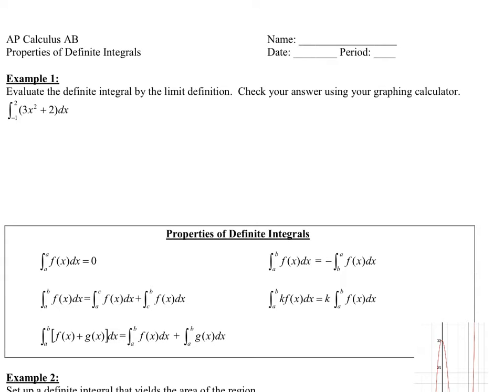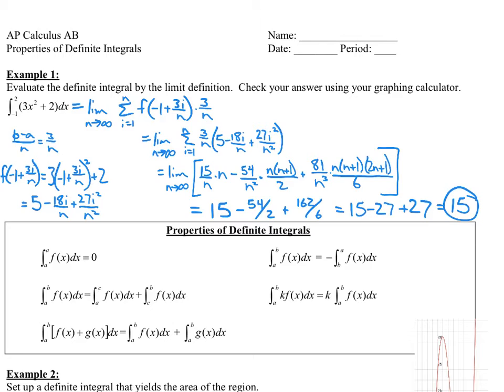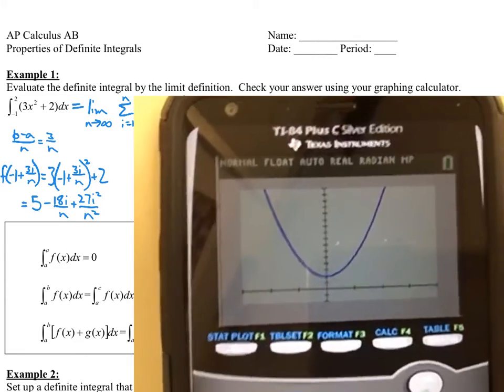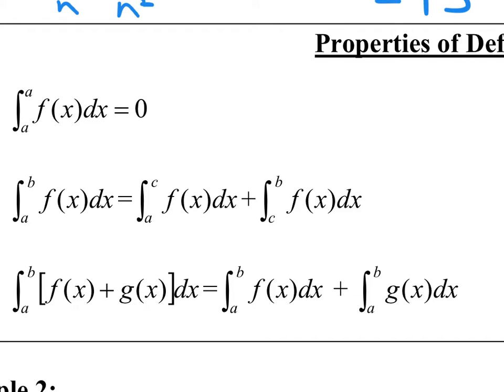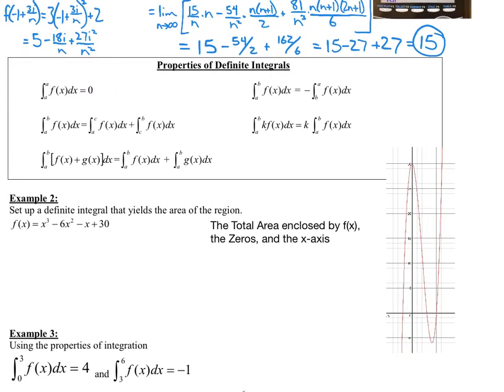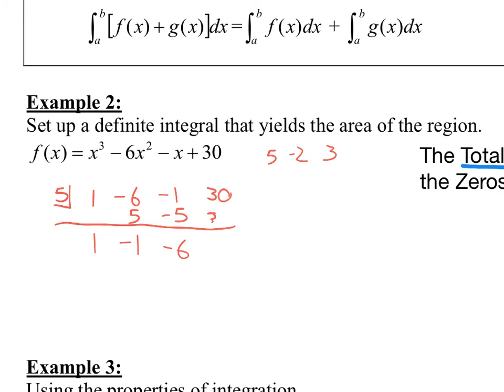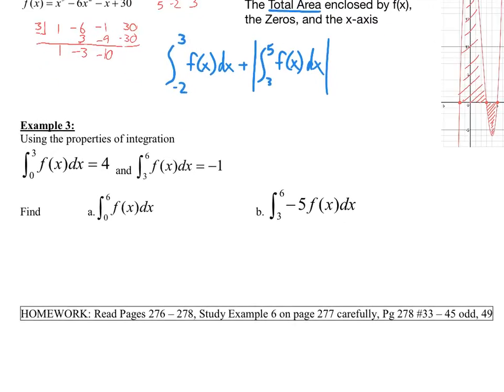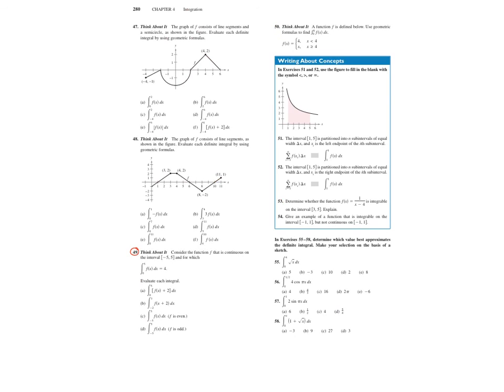AP Calc AB L47-Properties of Definite Integrals